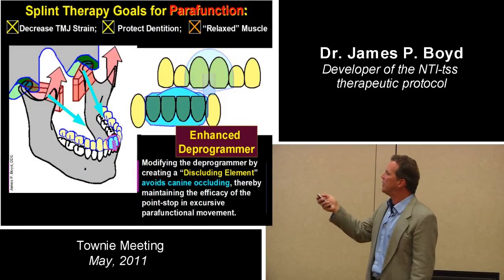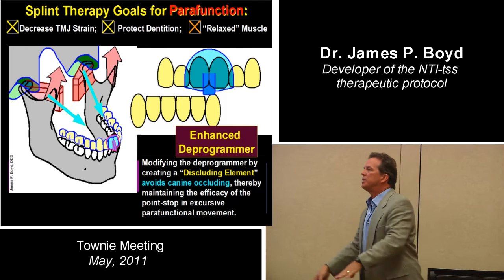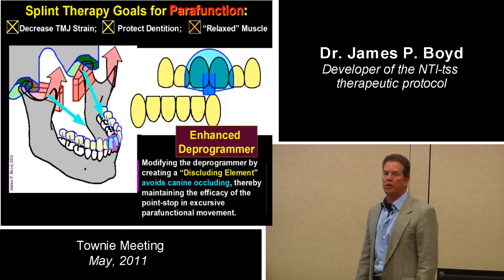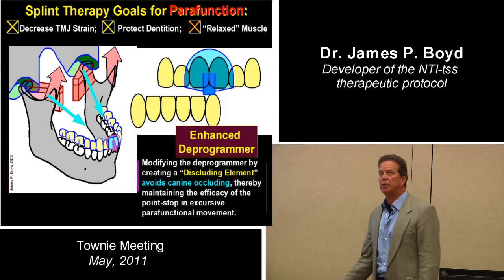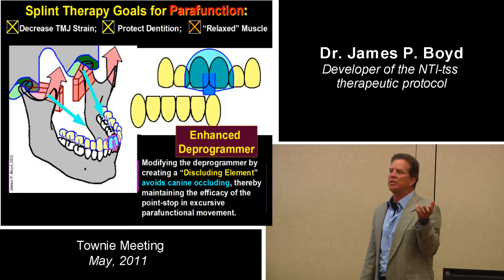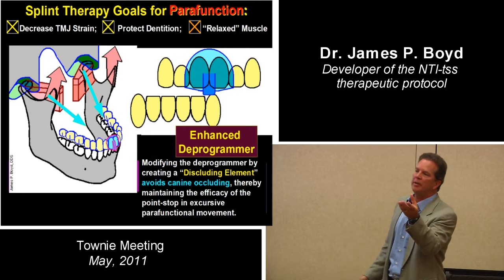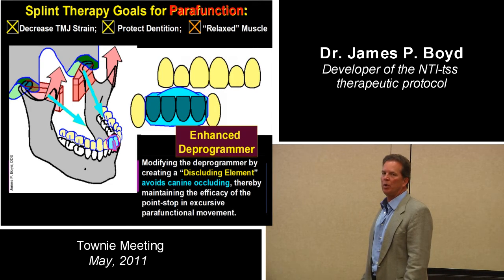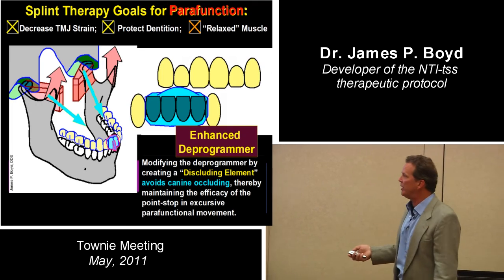9 Rationale for Lower NTI As Default